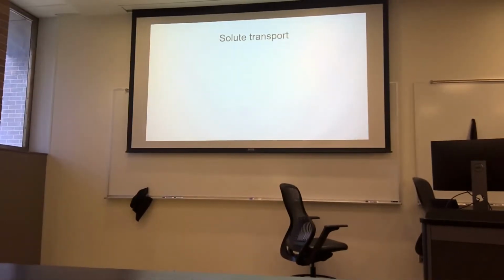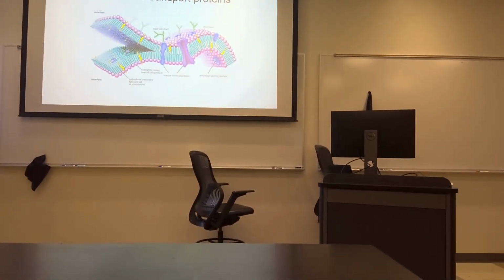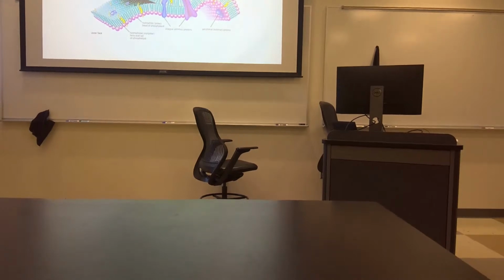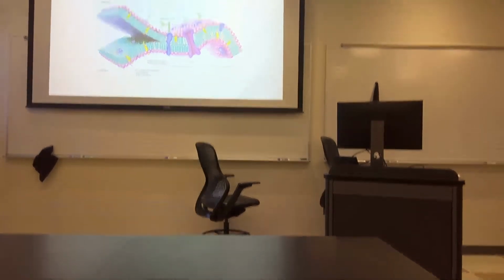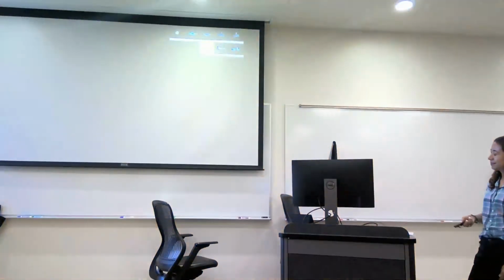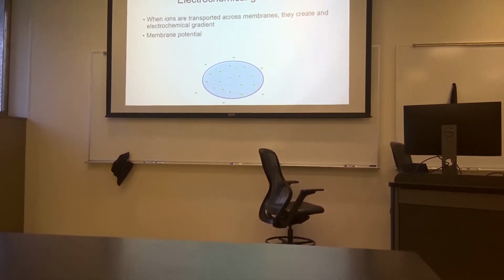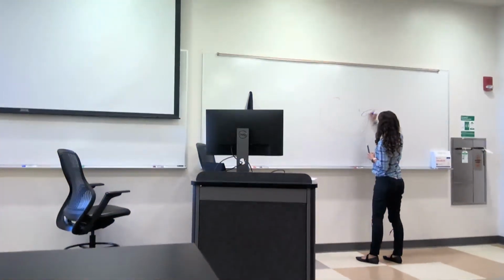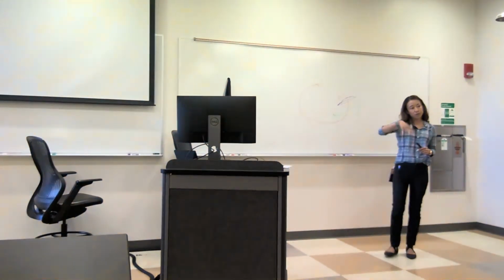mineral nutrition and solute transport